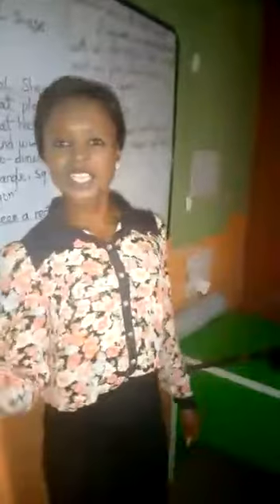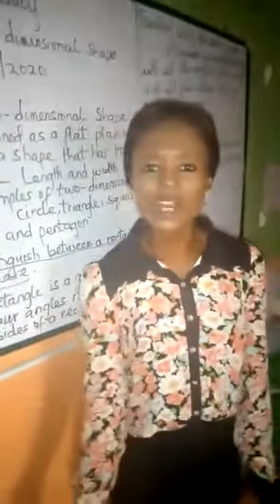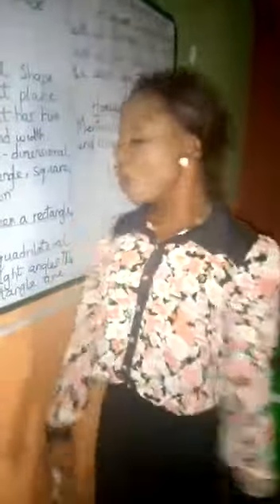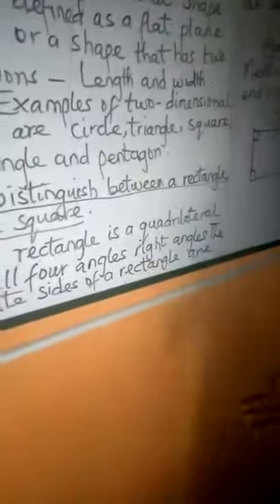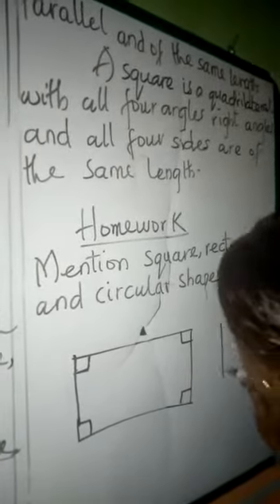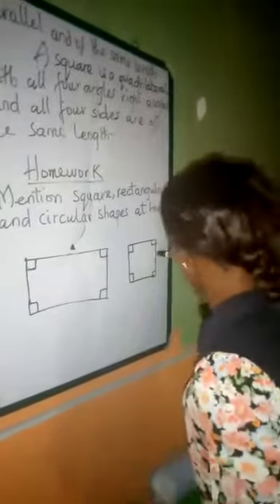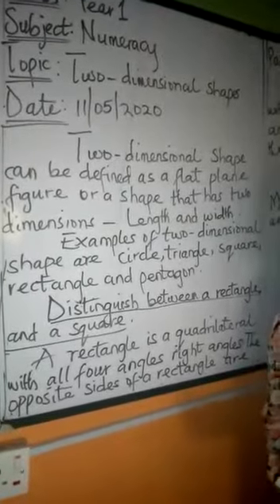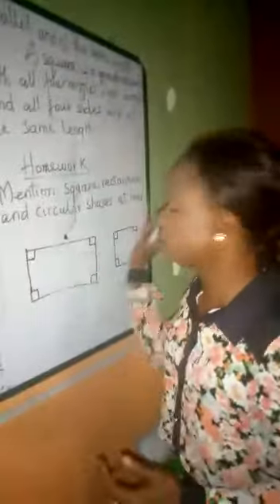British Ivy Schools Nnewi E-learning resource: Year 1 Numeracy - Week 2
Children Educational Video:
As schools around the world close their buildings due to COVID-19 pandemic and families find themselves at home, we want to ensure that learning together continues.
Join us and learn at home with British Ivy Schools E- Learning resources for Early years ( Nursery) and primary Pupils.